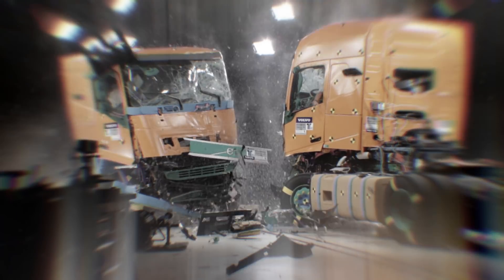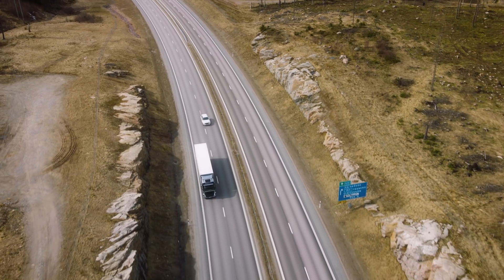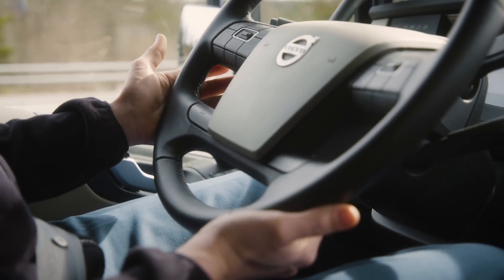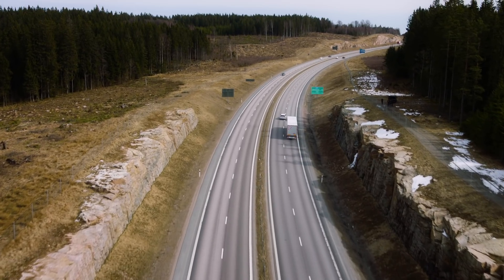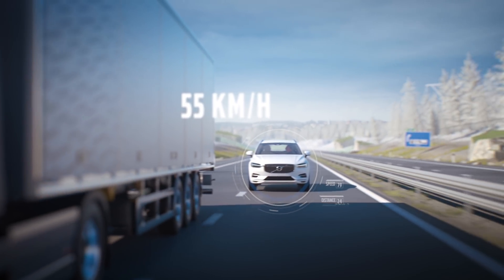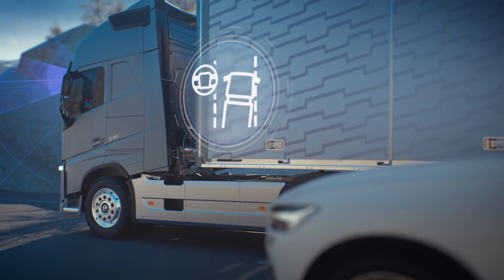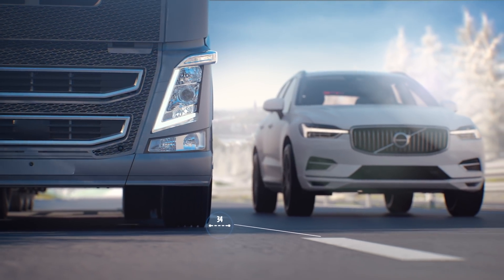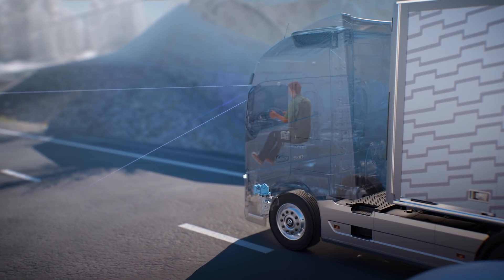Volvo Trucks - Volvo Dynamic Steering with Lane Keeping Assist – Stop trucks from drifting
Volvo Dynamic Steering with Lane Keeping Assist is designed to stop trucks from drifting. It provides a gentle intervention to steer the truck back into its lane or alerts the driver with a vibration through the steering wheel if the vehicle has drifted over a lane marking.